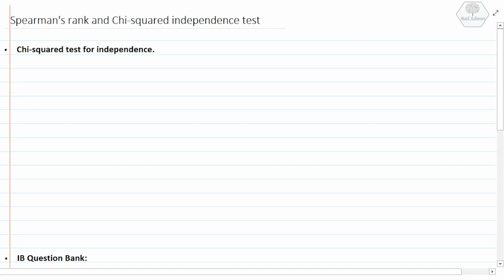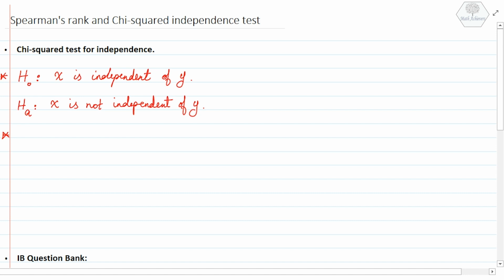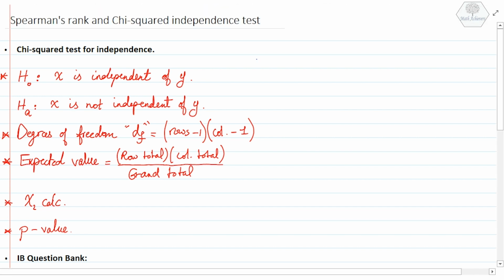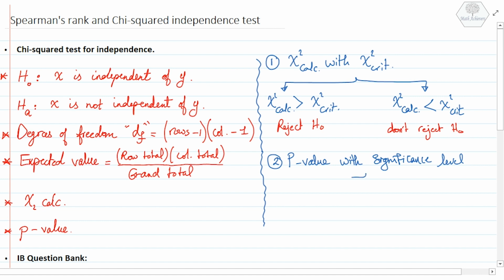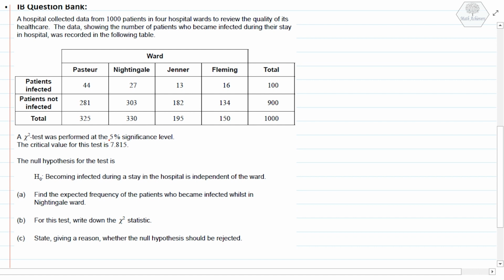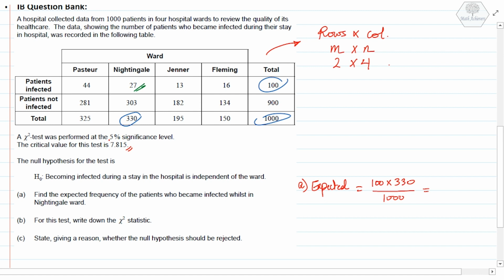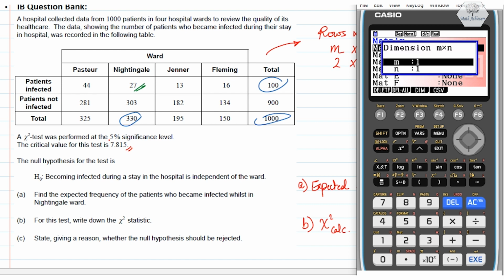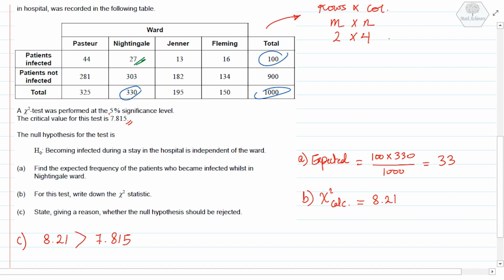13.2 Spearman’s rank and Chi squared independence test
📘 IB Math – Chi-Squared Test for Independence | Contingency Tables + IB Questionbank Practice

In this video, we complete Chapter 13: Spearman’s Rank & Chi-Squared Tests in IB DP Math AI SL by diving into the Chi-Squared Test for Independence — a key statistical method used to determine whether two categorical variables are related.

✅ You’ll learn:

What the Chi-Squared Test for Independence is and when to use it

How to build and interpret contingency tables

How to calculate expected frequencies, chi-squared statistic, and degrees of freedom

How to use your GDC to find the p-value and compare it to significance levels

Step-by-step solutions to IB Questionbank problems

Clear tips on using this test in your IB DP Math Internal Assessment

IB DP Math Internal Assessment (especially statistical tests like Chi-squared and correlation studies)
🔹 My students regularly improve their confidence and earn a level 7

🎯 Unlock Your 7 in IB Math – with coaching from someone who evaluates IB exams.